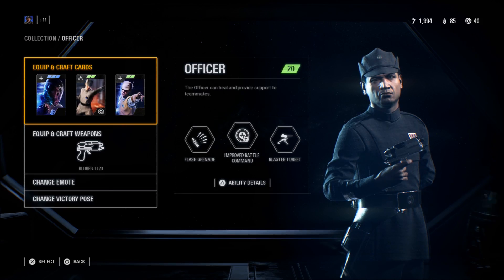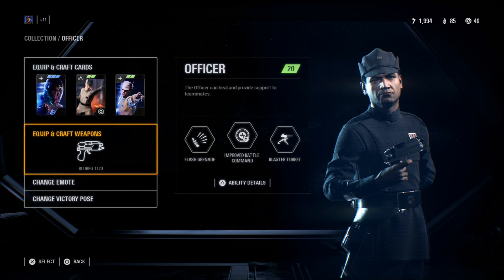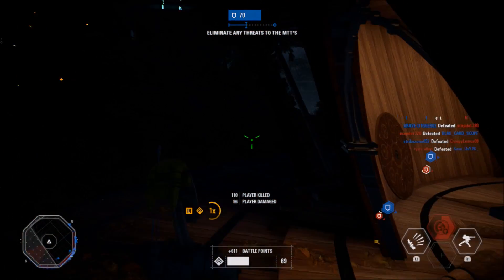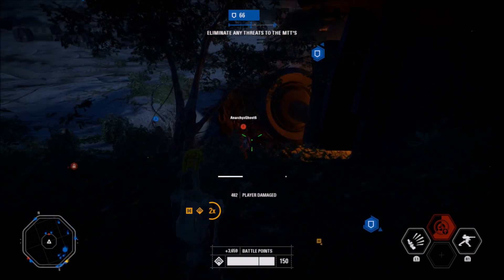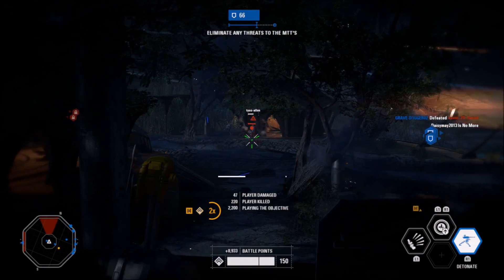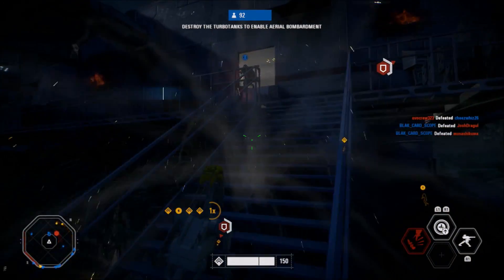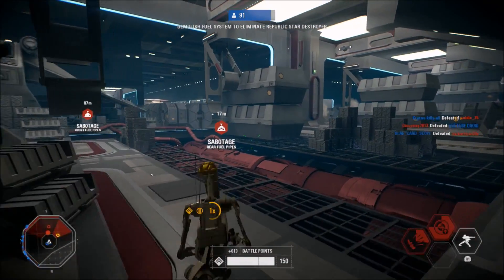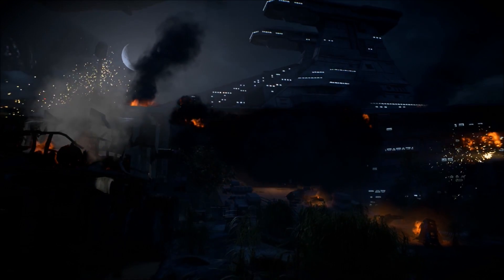(PS4) Star Wars Battlefront 2: Best Officer Class Setup. Officer Class Guide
Today I would like to share my favorite officer class. This will be a officer class guide that talks about the best weapons, star cards and play styles to use. Hope you enjoy the star wars battlefront 2 officer class guide.